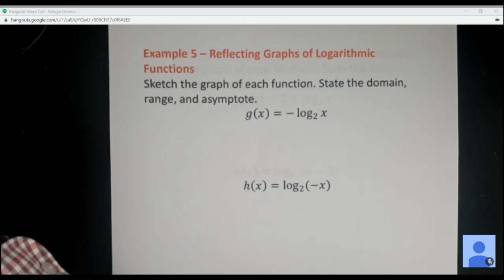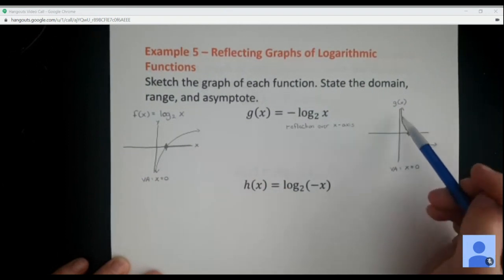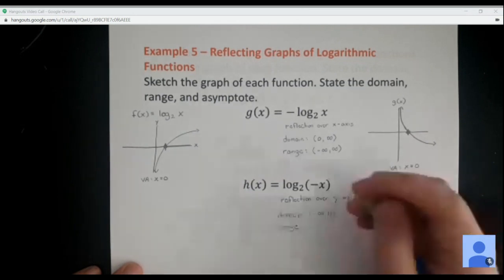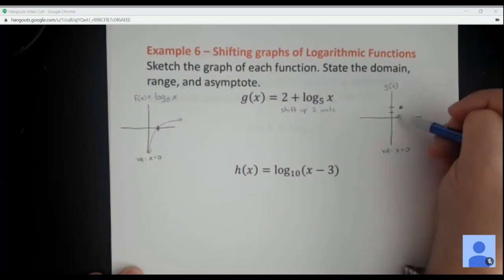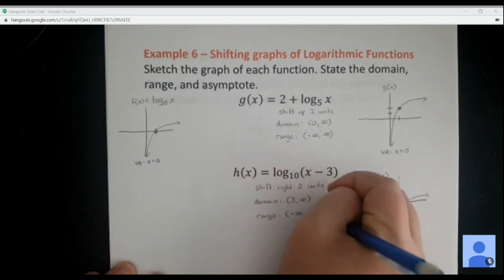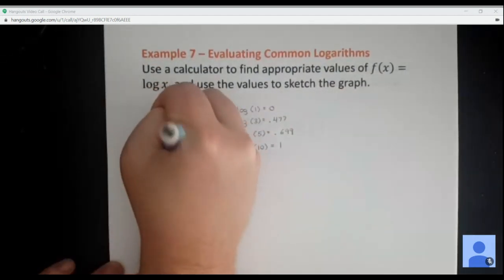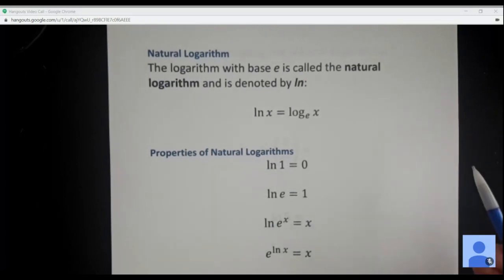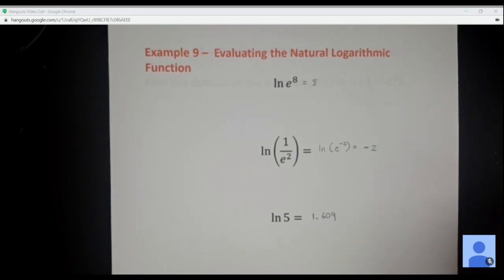MAT 171 4 8